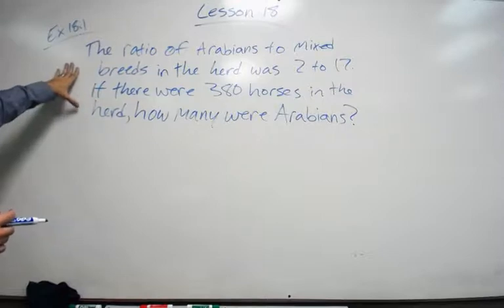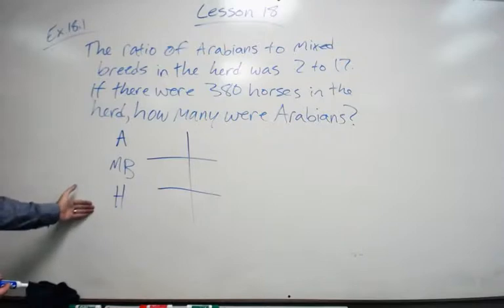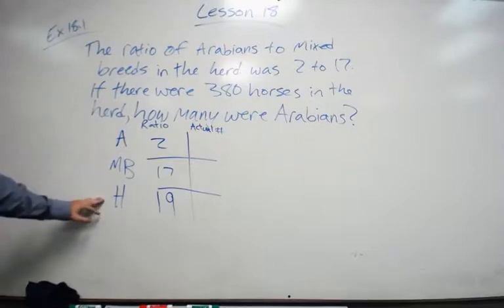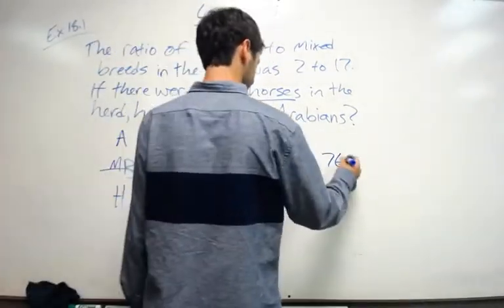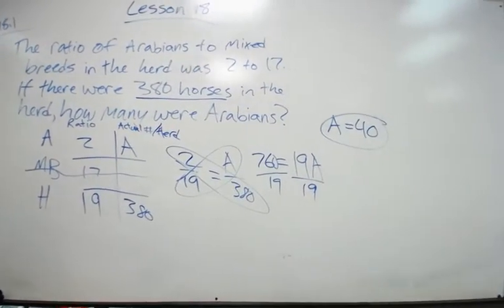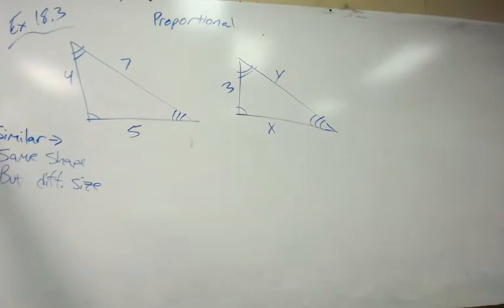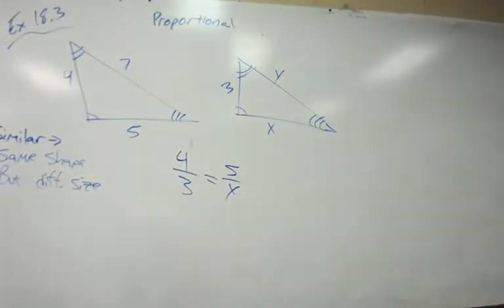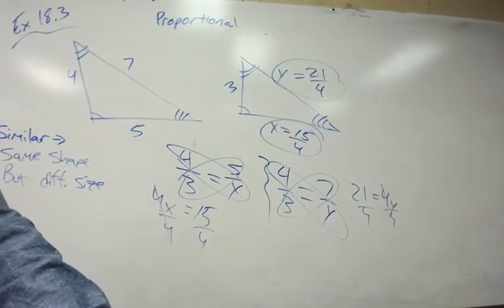Algebra 2 Lesson 18: Ratio Word Problems; Similar Triangles